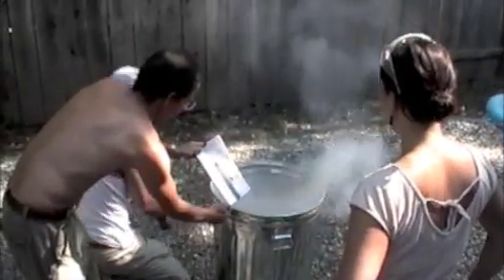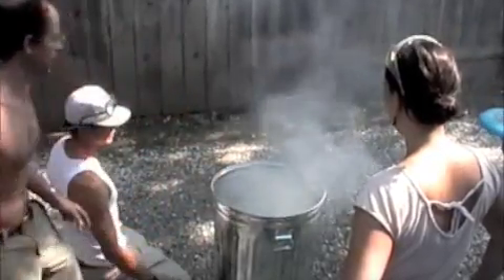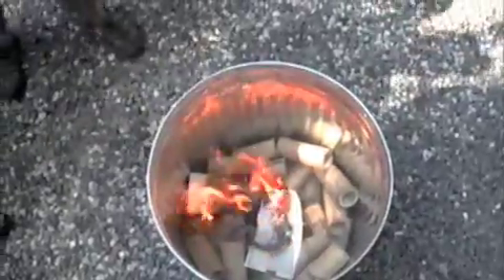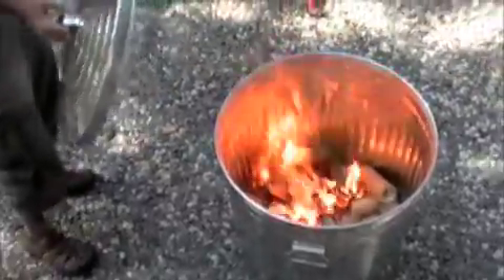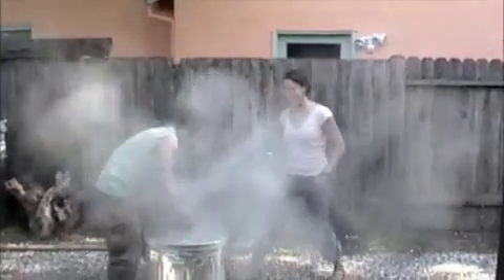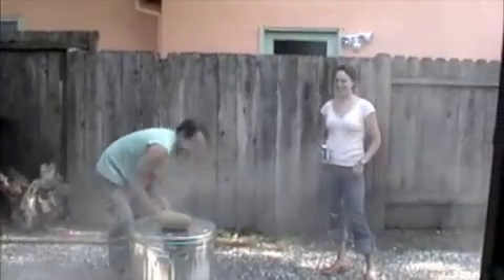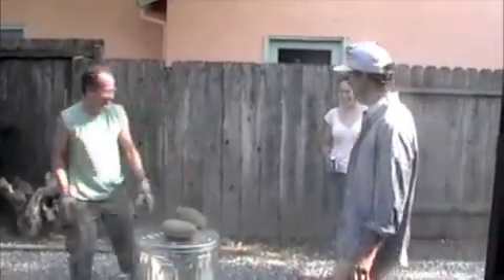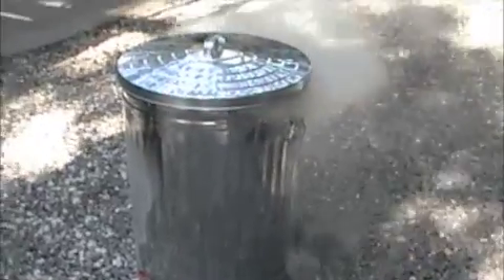charcoal bamboo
Experimenting with making charcoal from Bamboo